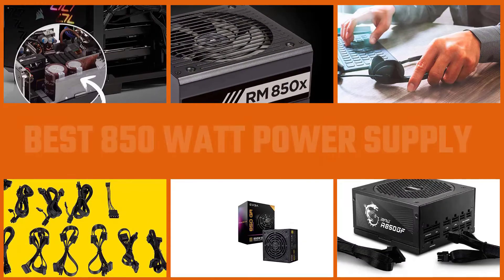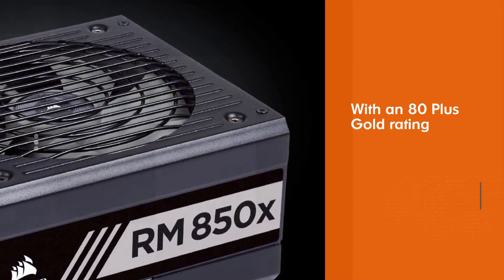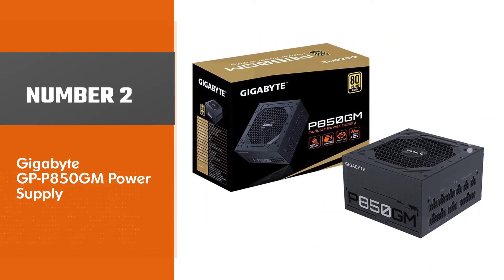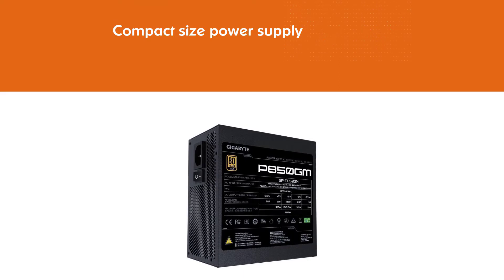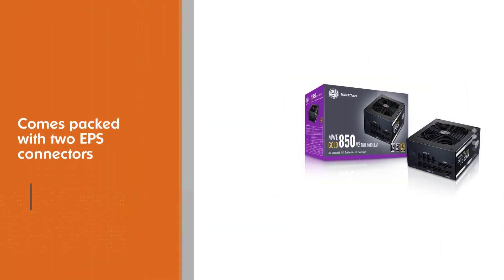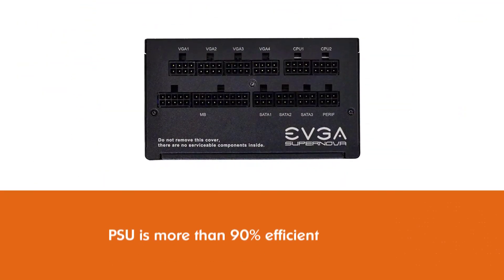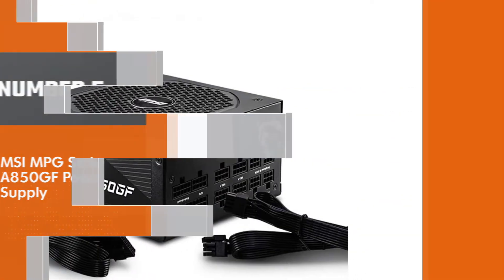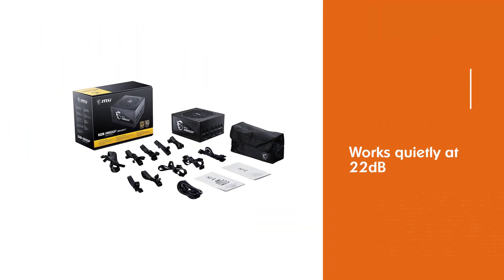Best 850 Watt Power Supply in 2023 - Top 5 Review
Links to the best 850 watt power supply listed in this review video:
► 1. Corsair RMX Series 850 Watt Power Supply
► 2. Gigabyte GP-P850GM Power Supply
► 3.  Cooler Master MWE Gold 850 V2 Power Supply
► 4. EVGA SuperNOVA 850 Ga Power Supply
► 5. MSI MPG Series A850GF Power Supply

🕝Timestamps🕝
0:10 - Introduction
00:34- 1. Corsair RMX Series 850 Watt Power Supply

01:27- 2. Gigabyte GP-P850GM Power Supply

02:10- 3. Cooler Master MWE Gold 850 V2 Power Supply

02:54- 4. EVGA SuperNOVA 850 Ga Power Supply

03:34- 5. MSI MPG Series A850GF Power Supply

★What is a 850 watt power supply?
A power supply is an electrical device that supplies electric power to an electrical load. The main purpose of a power supply is to convert electric current from a source to the correct voltage, current, and frequency to power the load.